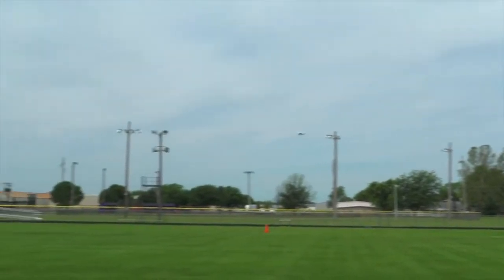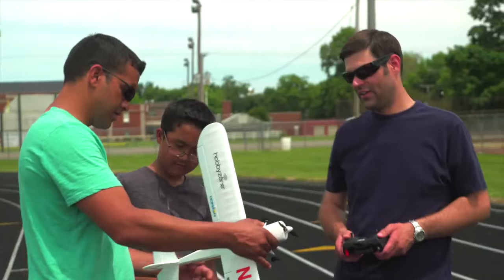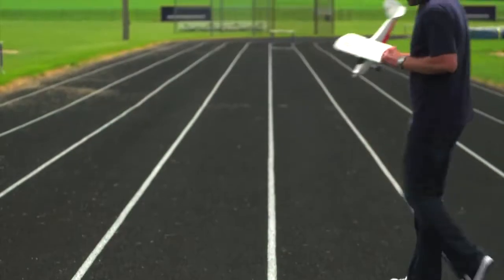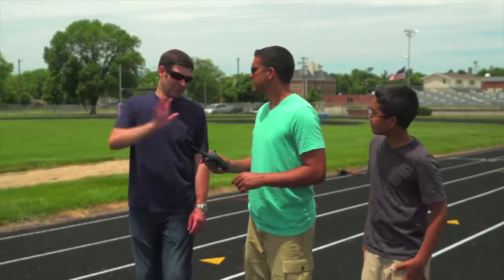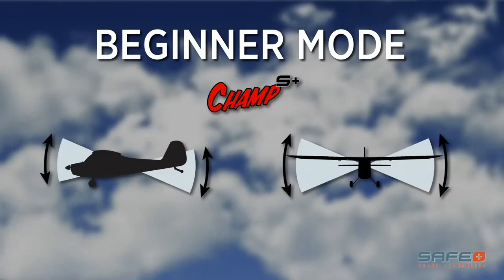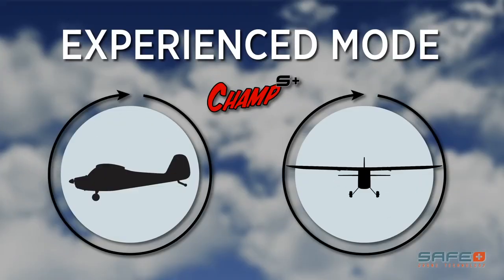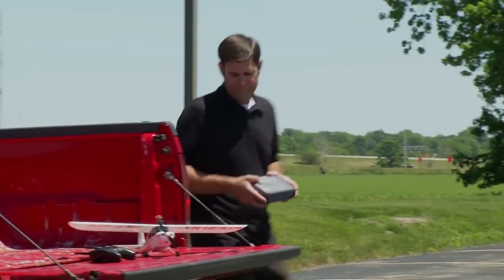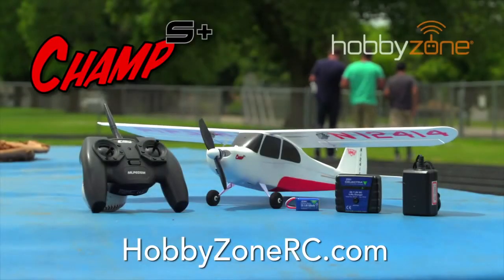DARBRORC - HobbyZone Champ S+ RTF and BNF - HBZ5400UK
Whether you've never flown RC before or you got your first taste of flying with a multirotor drone, the revolutionary HobbyZone® Champ S+ RTF makes it easier than ever to learn to fly an RC airplane. That's because it's equipped with Horizon Hobby's exclusive SAFE™ Plus technology providing the same kind of self-leveling stability and GPS guidance used in advanced drones that can cost thousands of dollars or more. SAFE Plus drone technology can land the airplane for you, keep you from flying too far away, and even lets you virtually "pause" the flight and circle by itself on command. SAFE Plus also includes three flight modes that allow you to learn at your own pace by preventing you from over-controlling the airplane and allowing you to perform basic aerobatic maneuvers when you're ready.

AutoLand
When activated, the advanced AutoLand function puts the Champ S+ on a stabilized approach to autonomously land near the takeoff point. When flying in rougher conditions, you can provide some directional guidance and let the system do the rest to execute a safe landing.

Holding Pattern
Push a button, and the Champ S+ will automatically fly to a point near its takeoff location and circle at an altitude of approximately 65 feet. Once the command is cancelled, you have full control of the aircraft and can continue to fly.

Virtual Fence
It's easy to accidentally let an RC airplane get too far away, but with Virtual Fence worry no more because it creates a virtual boundary the airplane won't fly past. When the Champ S+ encounters the Virtual Fence, it automatically turns around inside the boundary and wags the wings letting you know you have control again.

Panic Recovery
If you ever lose control of the Champ S+, just switch to beginner mode and release the control sticks. SAFE™ Plus technology will return the aircraft to level flight.

Flight Envelope Protection
Pitch and roll limits keep the Champ S+ from entering into extreme flight attitudes and conditions.

AS3X™
Works automatically to stabilize the Champ S+ with the sophistication of 3-axis gyros to help battle the influence of turbulence on windy days.

Exclusive SAFE™ Plus drone technology from Horizon Hobby
3 flight modes―Beginner, Intermediate, and Experienced
Innovative AutoLand technology lands the airplane by itself.
With Panic Recovery, stable flight is resumed by simply releasing the sticks.
Holding Pattern allows you to pause your flight with the push of a button.
Virtual Fence keeps you from flying too far away.
Durable and lightweight construction so no FAA registration is required
FPV ready using the compatible camera (SPMVA2500) and headset (SPMVR1100) or monitor (SPMVM430) sold separately
Proportional 4-channel control with working throttle, elevator, rudder and ailerons
280mAh 2S 7.4V 30C LiPo battery providing up to 12+ minutes of flying time
Powerful 2S brushless power system

Electric Motor Size:180 UM Brushless 2500kv

Indoor / Outdoor:Indoor/Outdoor

Kit / Ready-Built:RTF

Length:462mm (18.2”)

Motor Type:Brushless

Recommended Battery:280 mAh 2S (included)

Weight:105g (3.7oz)

Wingspan:694mm (27.3")